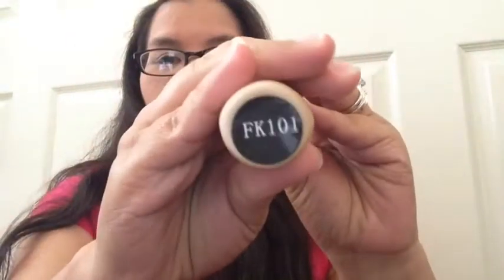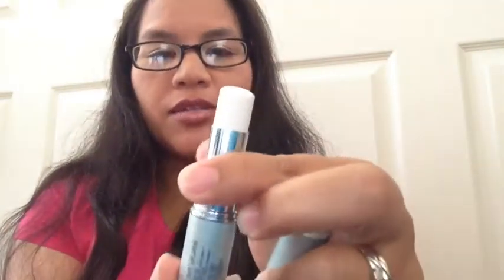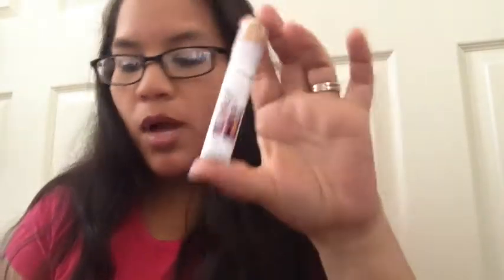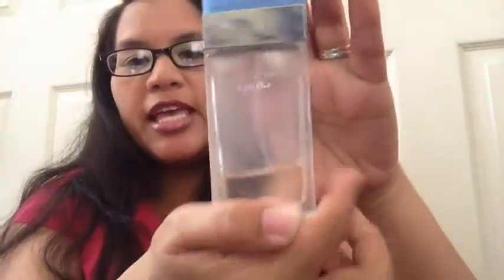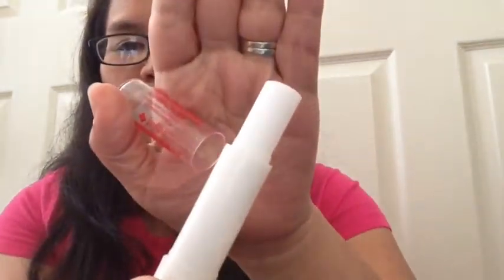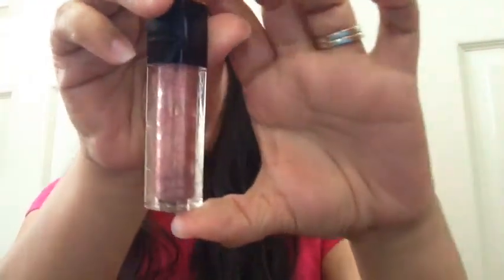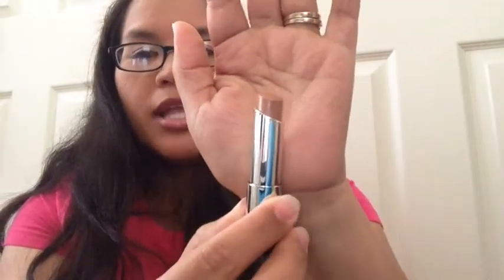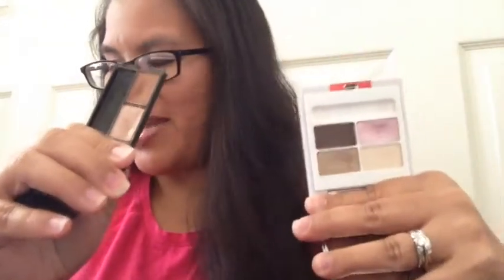Makeup Makeout 2014 Use it up Challenge April Update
Do you love to online shop?  I use Ebates every time to earn FREE money...